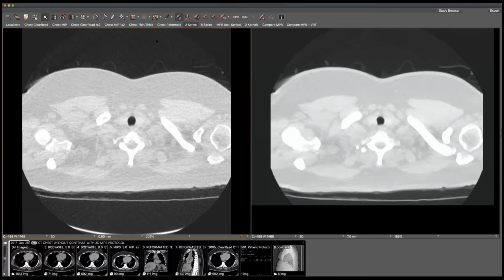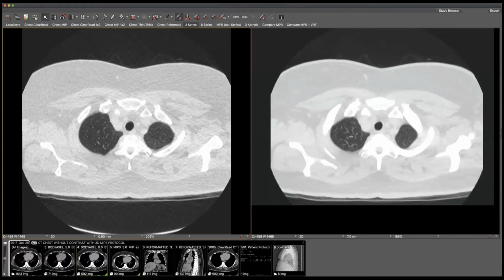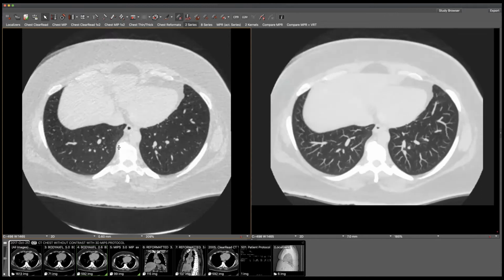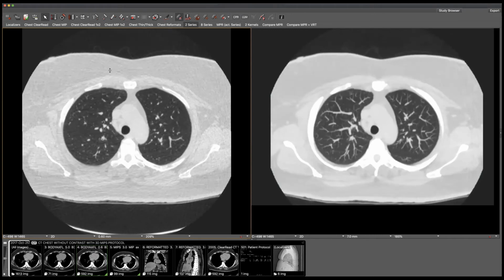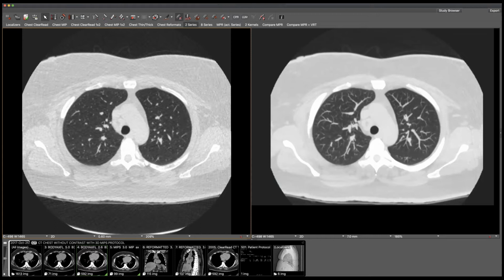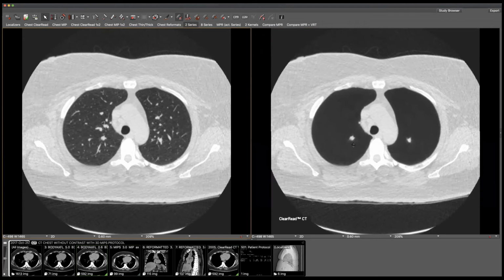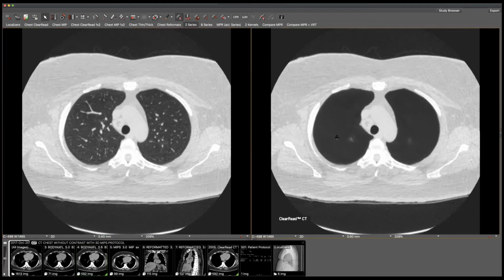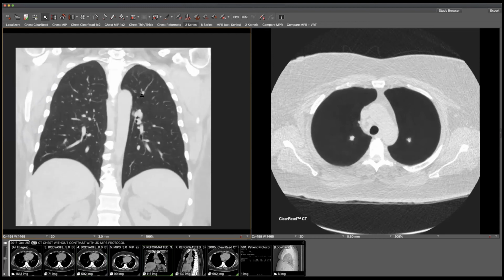Jared Christensen, MD, MBA Explanation of ClearRead CT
Demonstration of ClearRead CT Vessel Suppress with a patient who has a history of breast cancer.